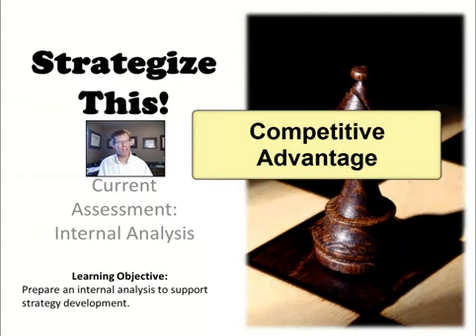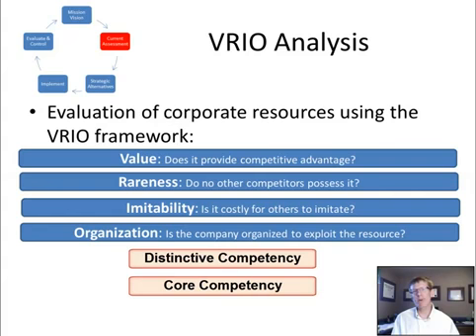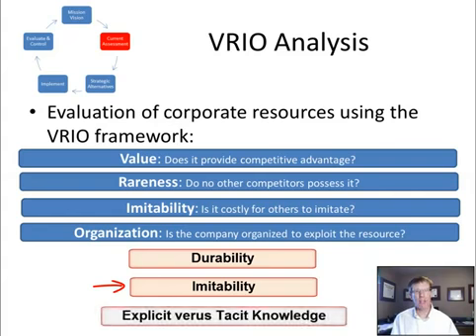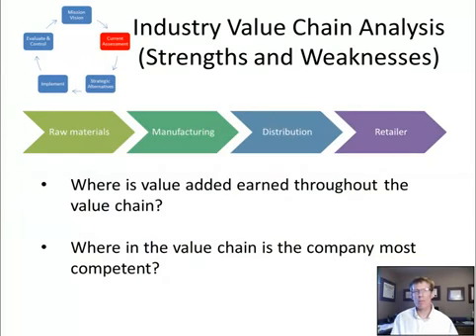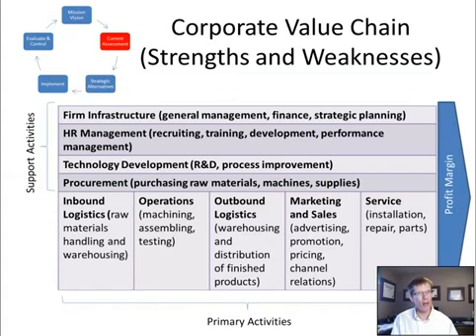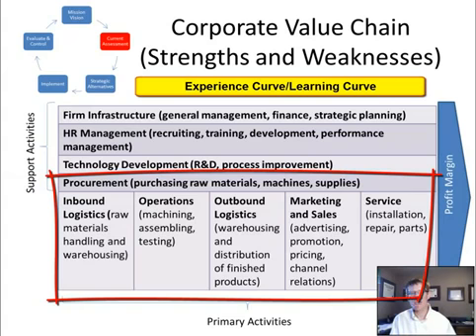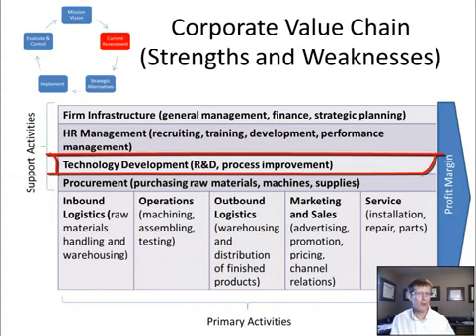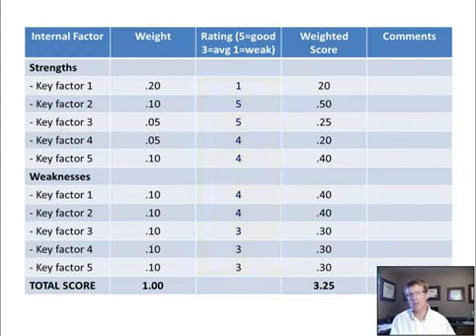4 Strategize This! Internal Situation Analysis